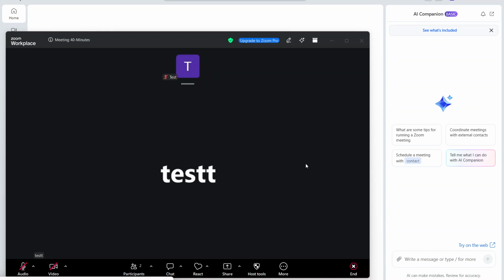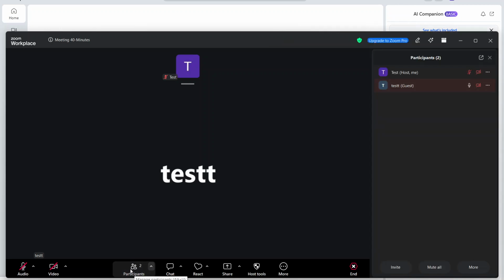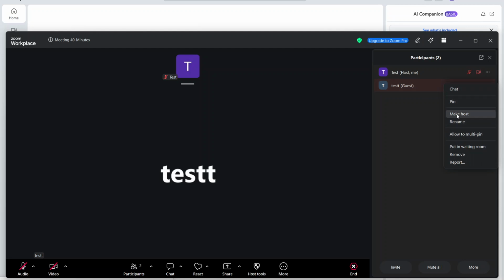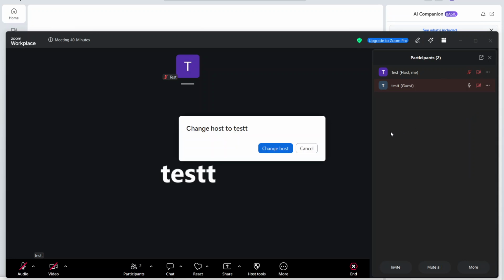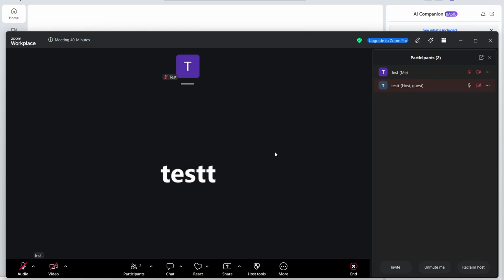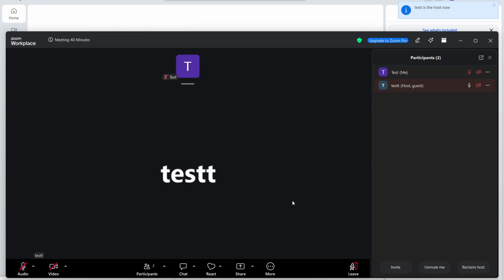How To Change Host In Zoom (Quick Guide)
How To Change Host In Zoom